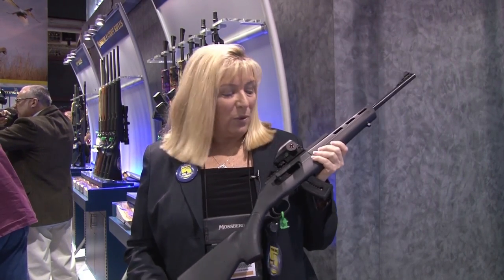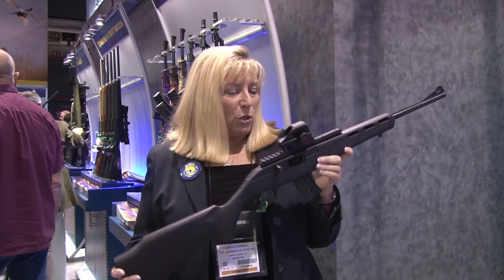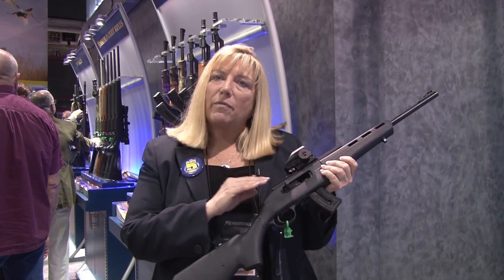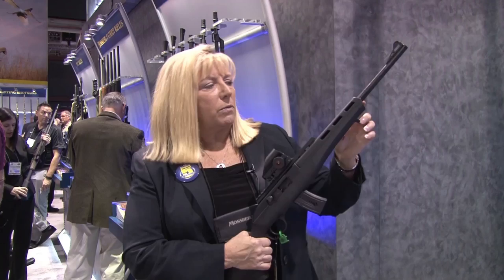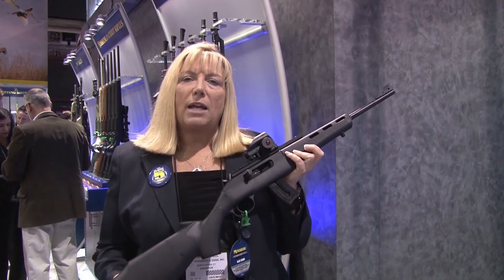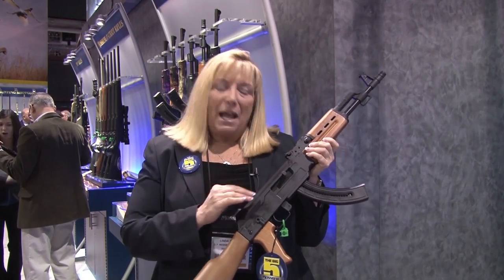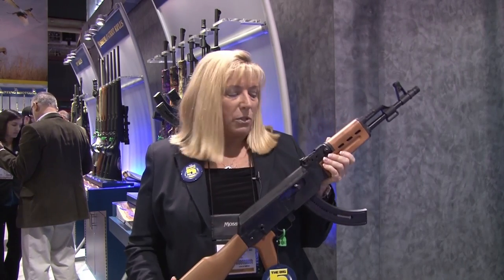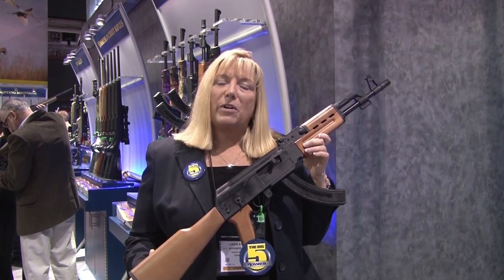SHOT Show 2015: Mossberg Blaze Rimfire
Mossberg rolled out its new Blaze rimfire rifle at SHOT Show 2015.

For more, go to AmericanHunter.org.